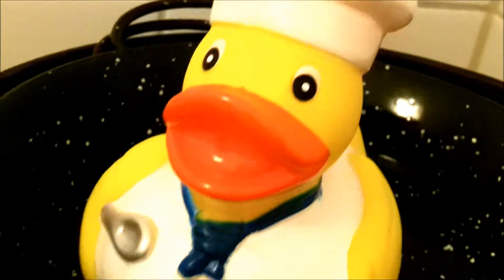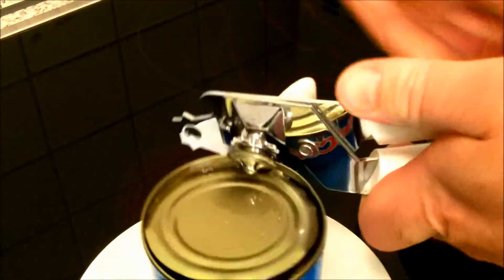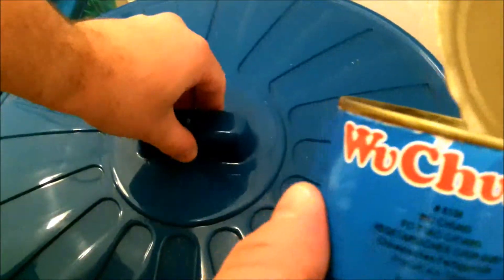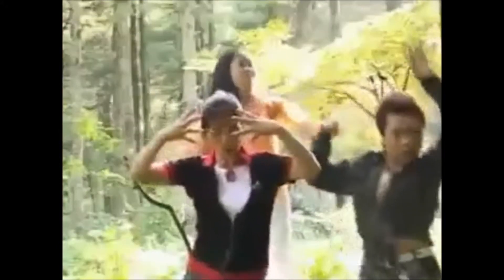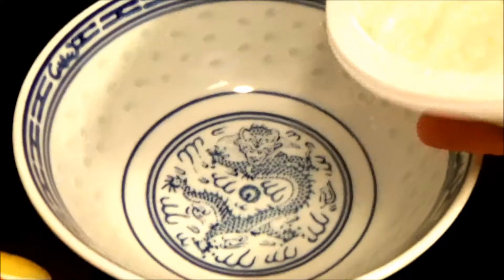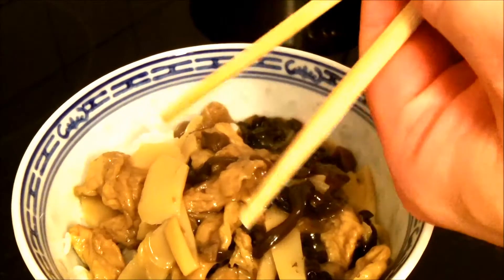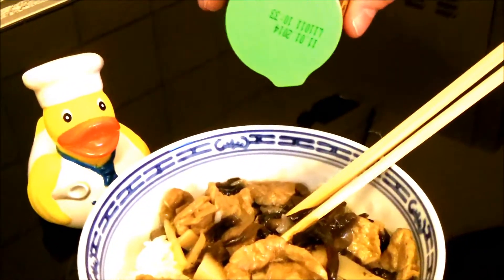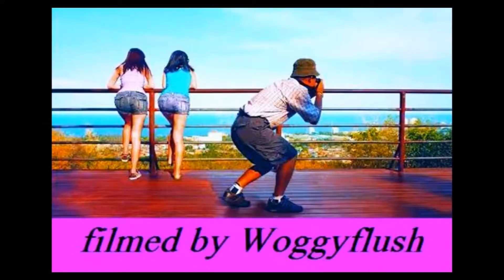cooking Shit in a Can (with shoutout to Crazy Picard)